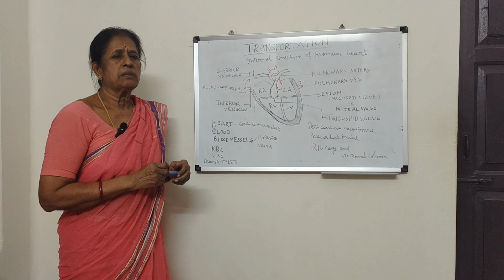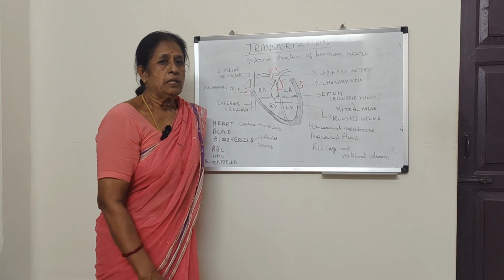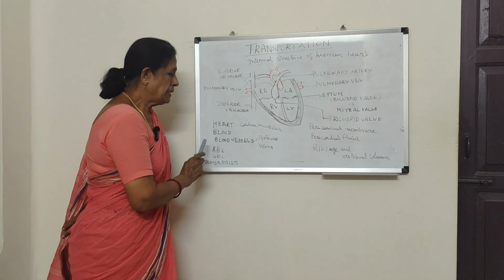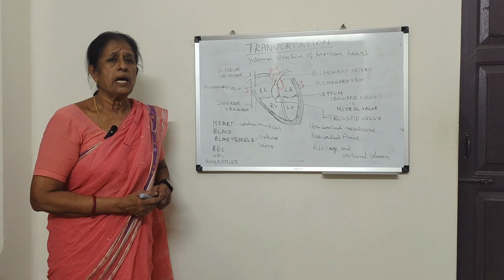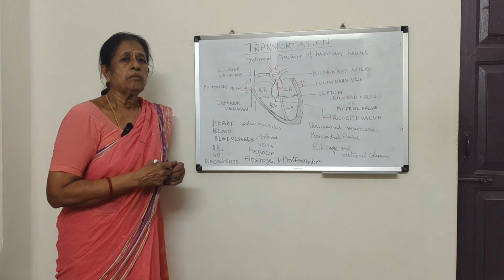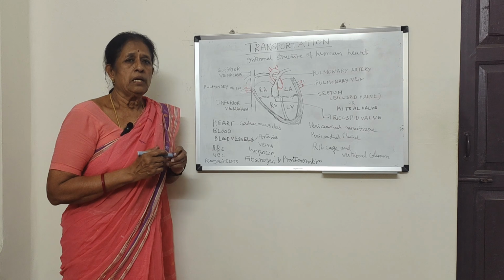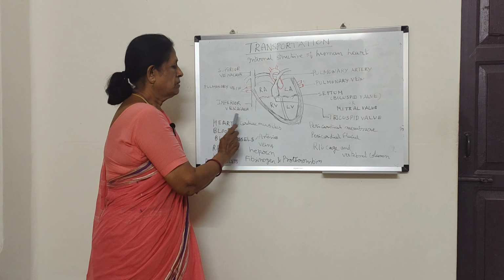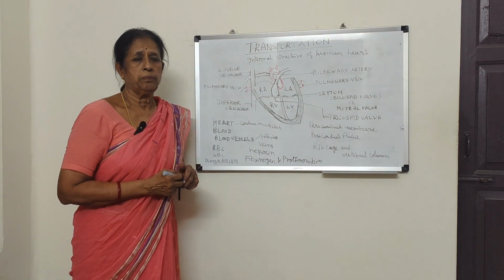TRANSPORTATION OR CIRCULATORY SYSTEM